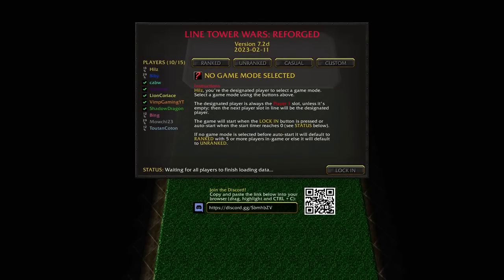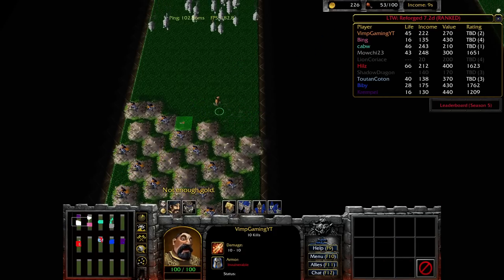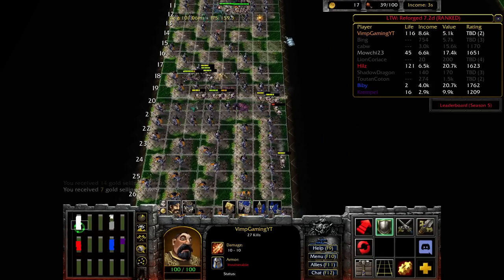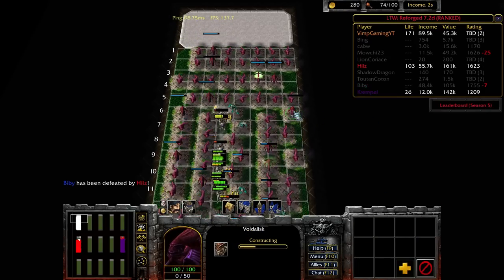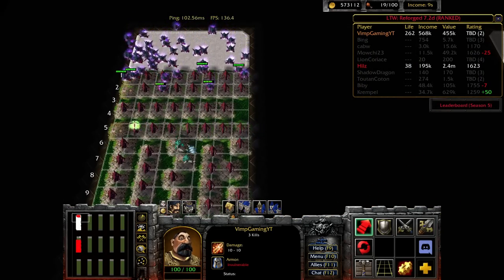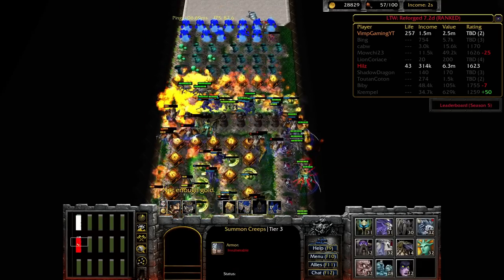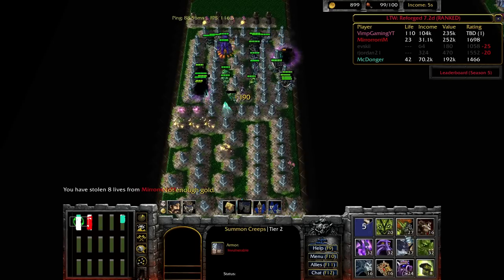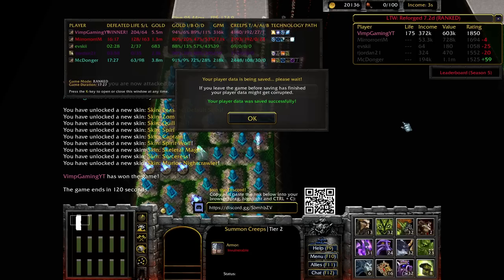LINE TOWER WARS | MY RANK WORLDWIDE IS...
Playing a Warcraft 3 Reforged custom game called line tower wars. Build towers, get income by sending units and defeat your opponents in this crazy tower wars game.